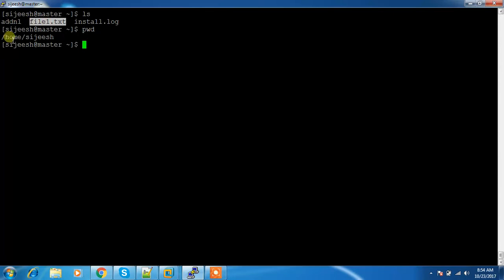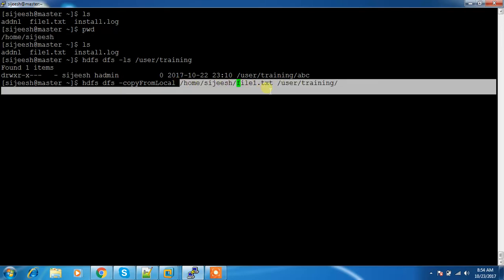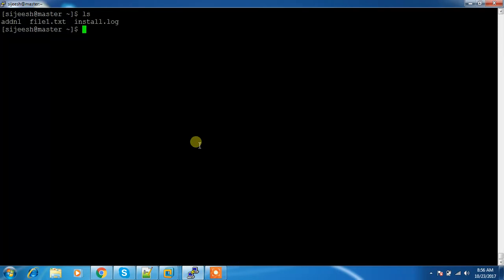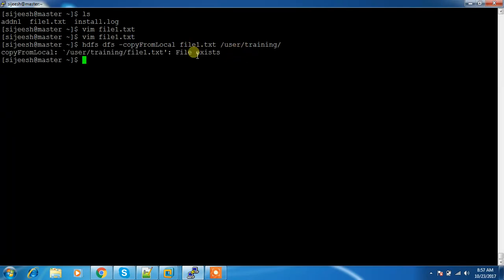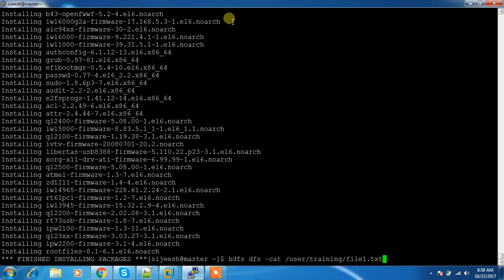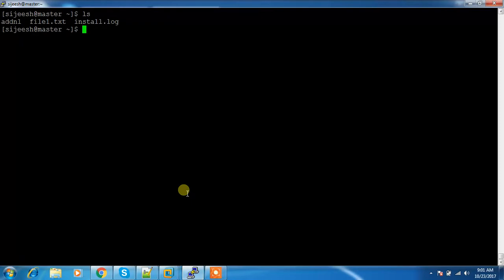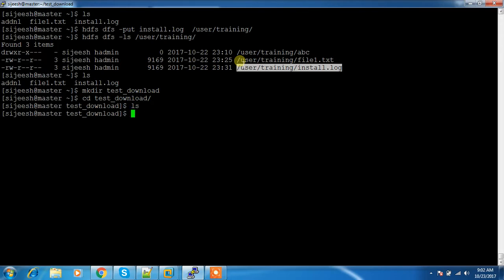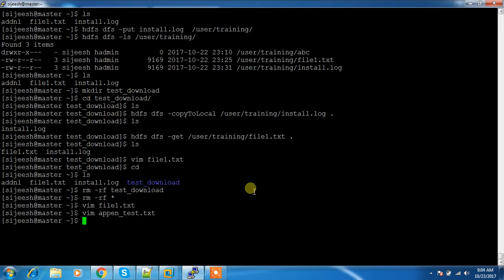HDFS Commands - CopyFromLocal ,put,get,CopyTolocal ,cp,mv,cat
Discuss about various commands used to upload and download files and directories to and from HDFS .